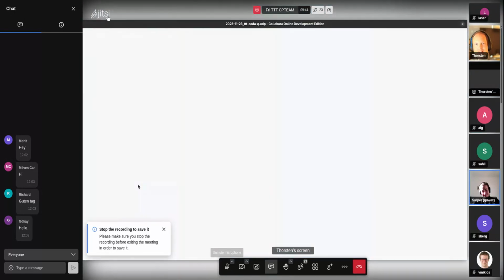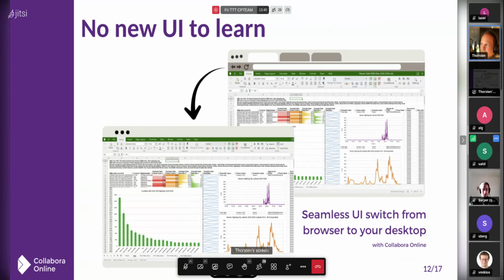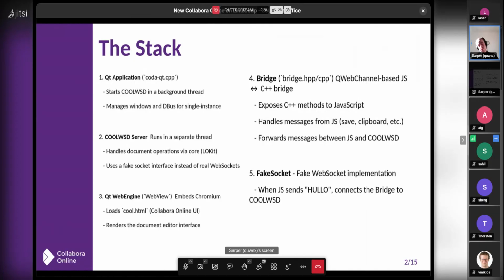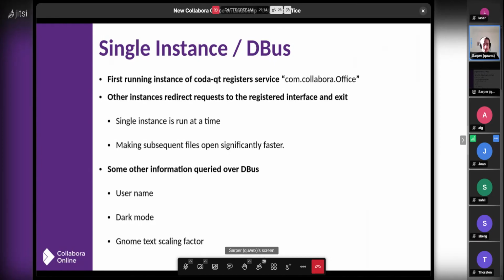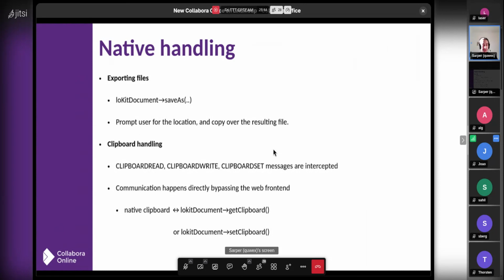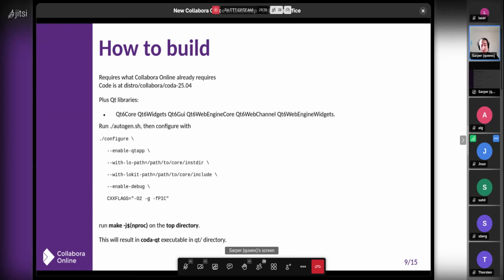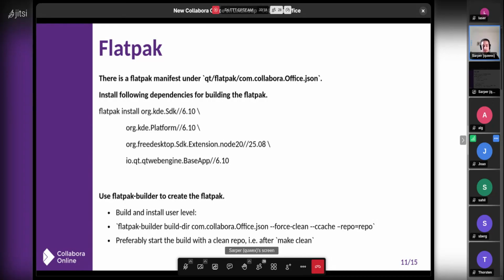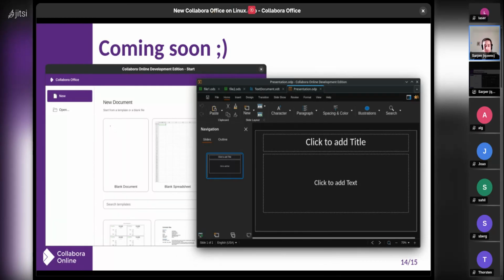TTT - New Collabora on Linux - Thorsten Behrens & Sarper Akdemir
In today's Tea Time Training, Thorsten Behrens & Sarper Akdemir give a technical talk about the new Collabora Office on Linux.